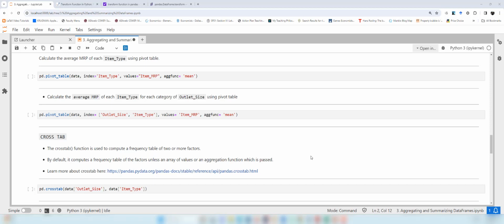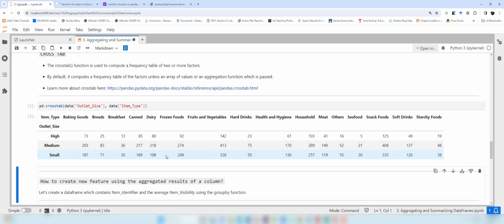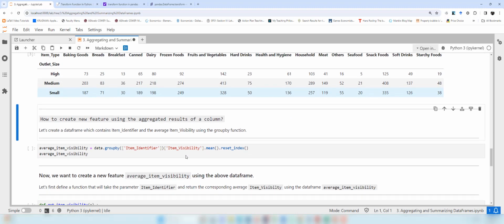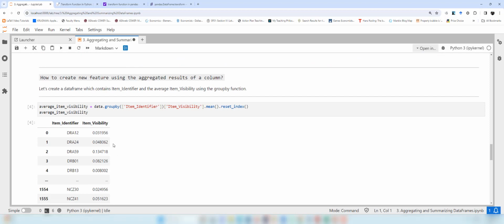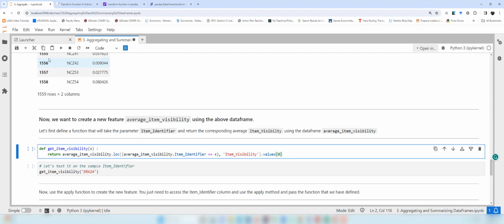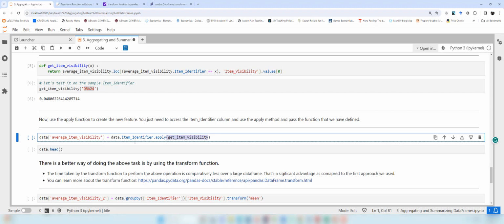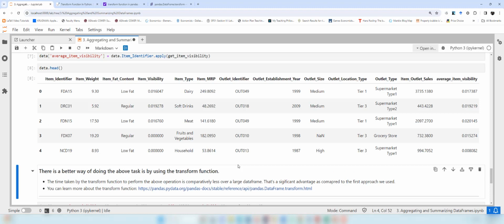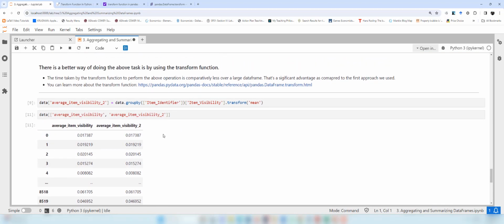Aggregation in Pandas Part III